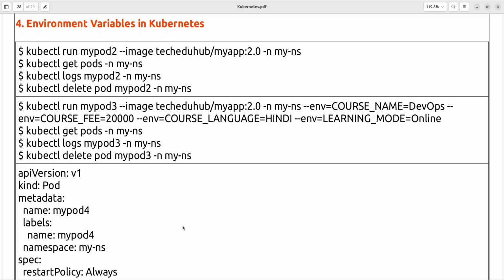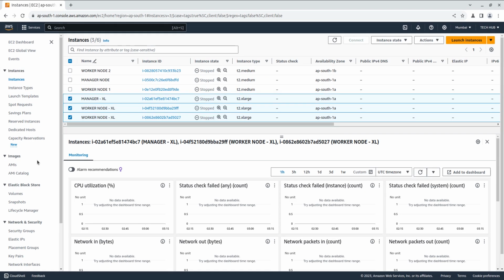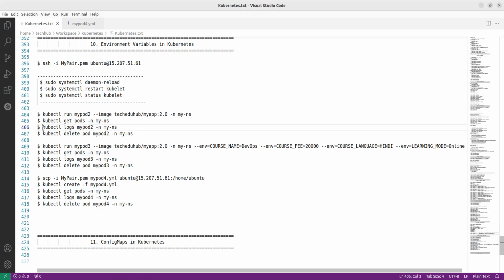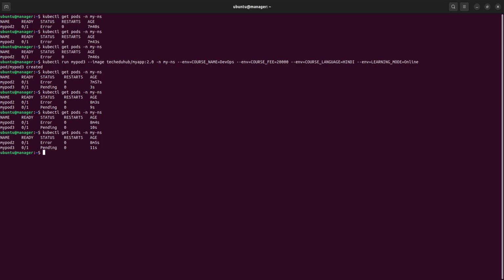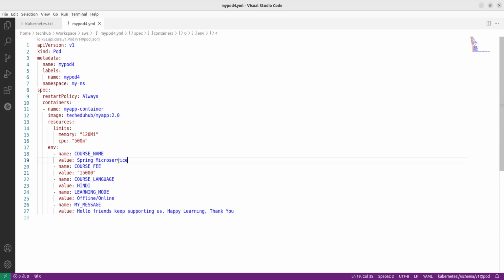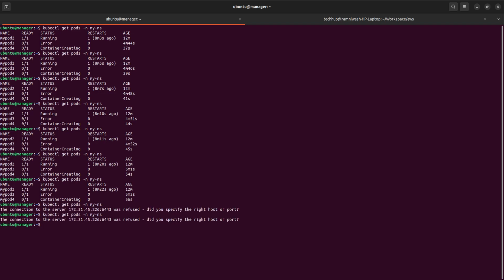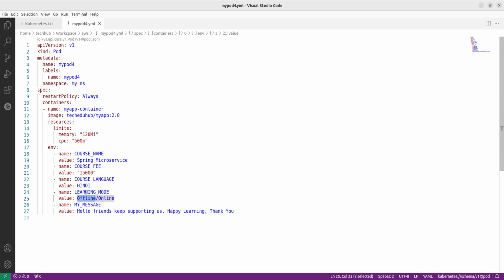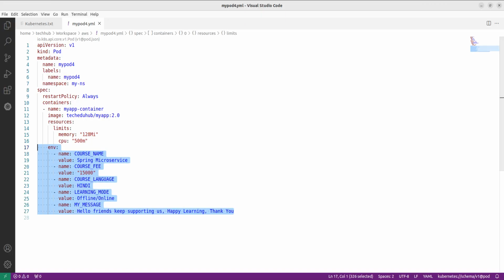Session 9 : Environment Variables in Kubernetes